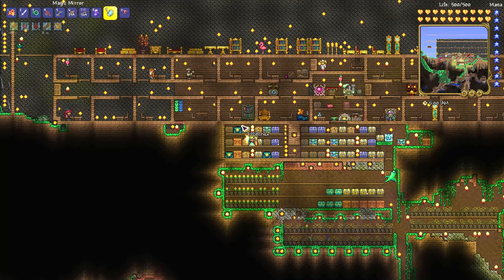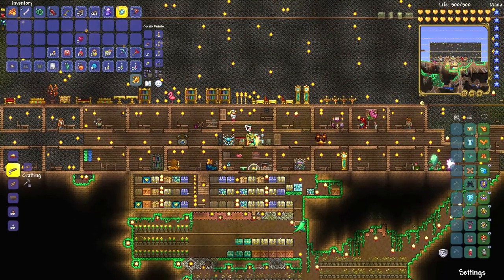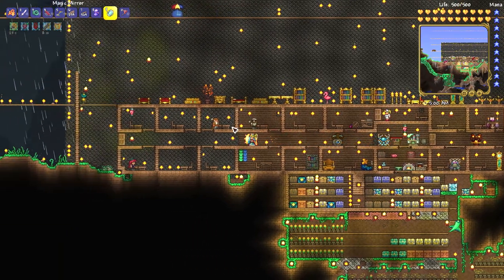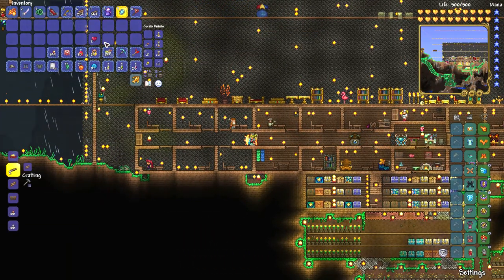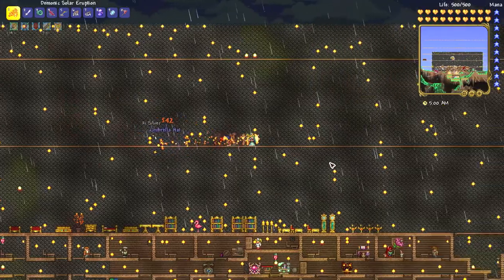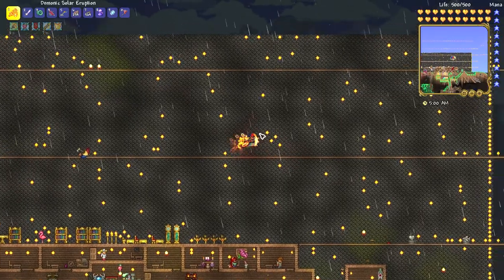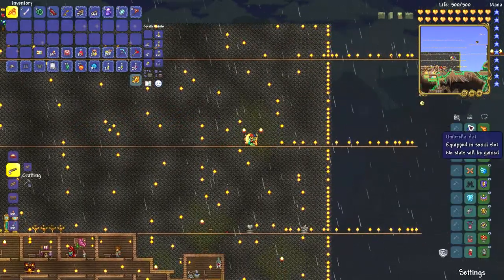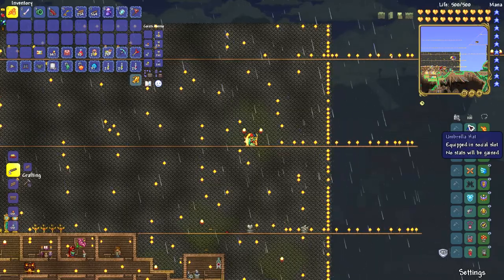How to get Umbrella Hat - Terraria 1.4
I show you where to find this item